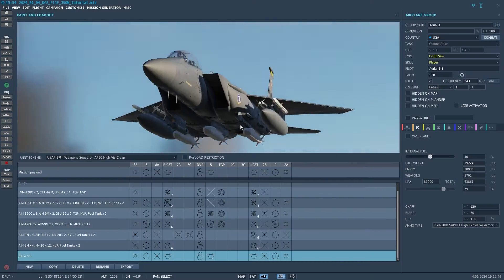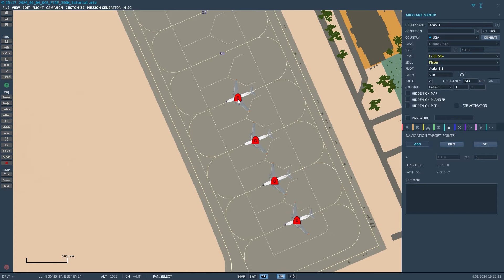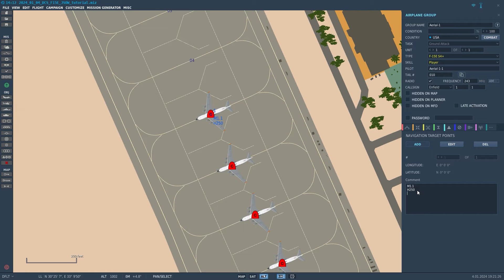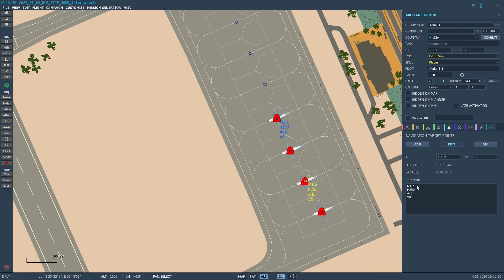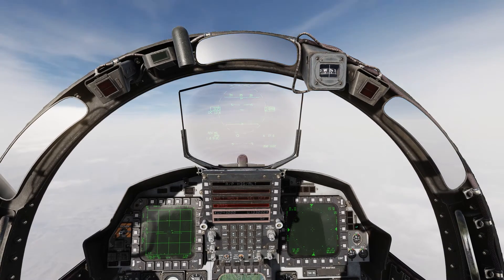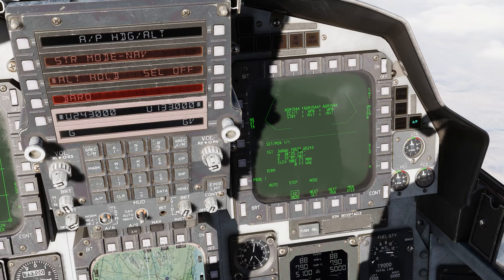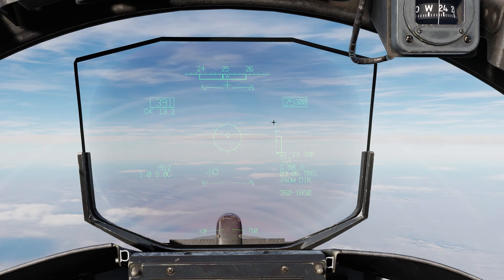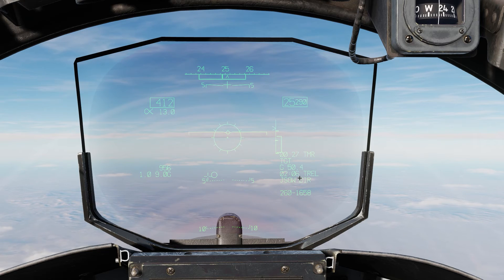DCS F-15E Strike Eagle JSOW Tutorial | Pre-planned | ME Setup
Setting up JSOWs at first glance can be confusing but I am here to help you program JSOWs in the Mission Editor for the F-15E Strike Eagle in DCS World. This video covers creating sets, missions and cockpit setup so you can just jump in the plane and use the weapons. Hope it helps!

We have a Discord server! You can come here to chat, discuss DCS stuff and fly together!

Gear I use to fly:
Thrustmaster T16000M FCS Flight Pack
ASUS TUF Gaming F17

00:00 Intro
00:11 Mission Editor
03:11 In-cockpit
07:35 BDA & Outro